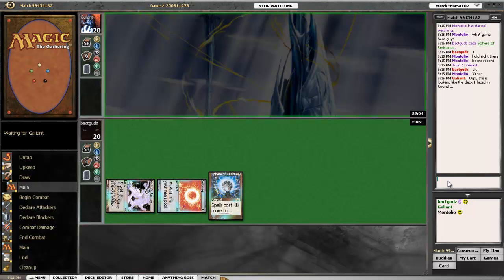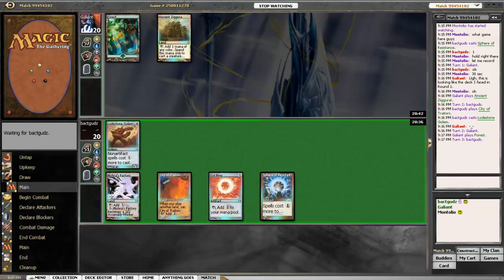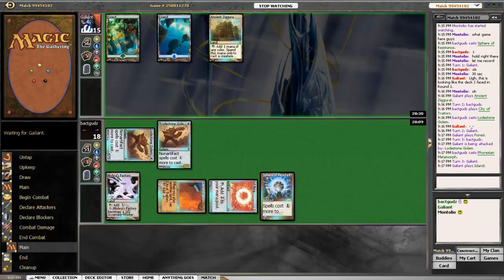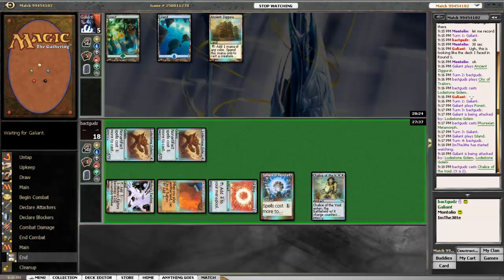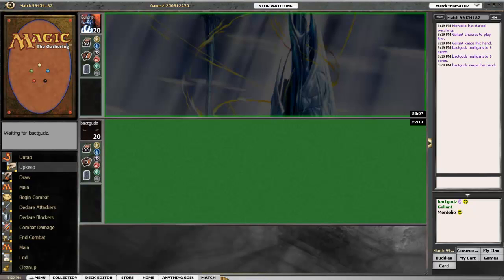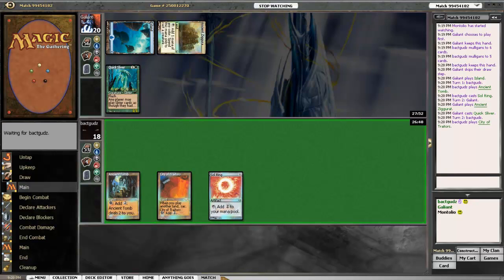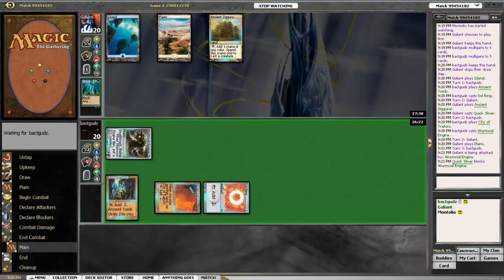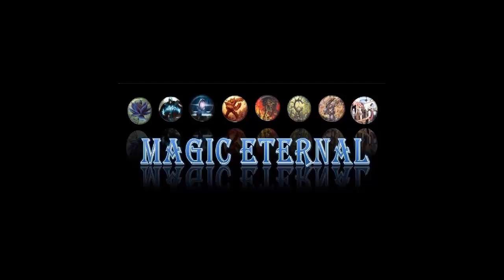Feature Match: Bactgudz VS Galiant